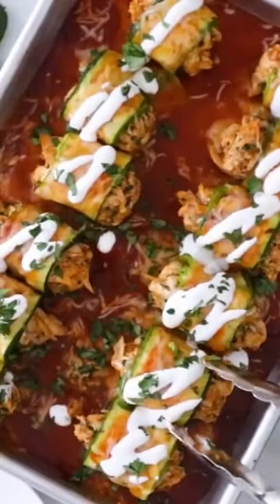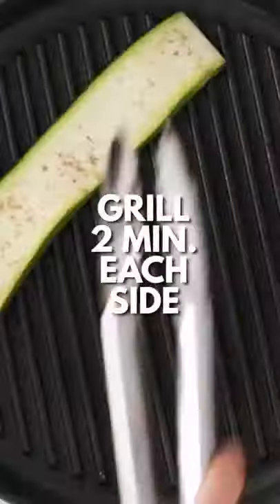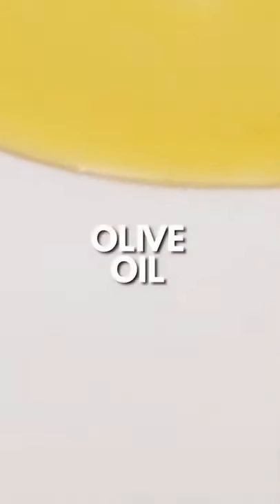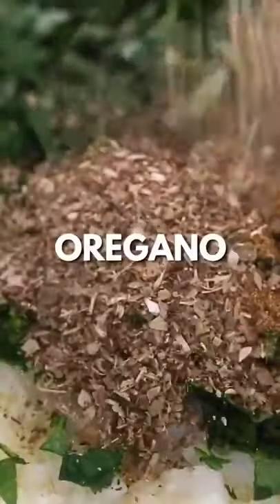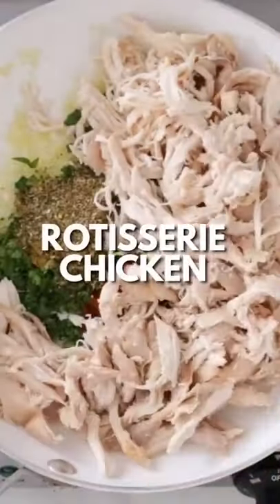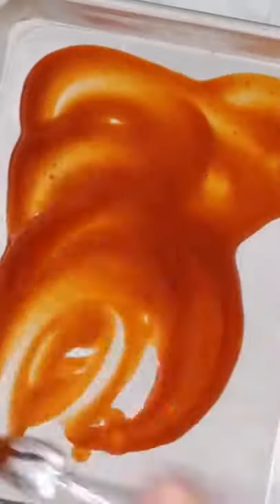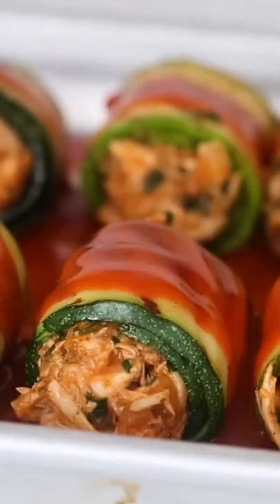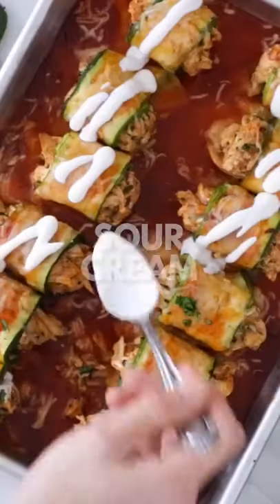Low Carb Zucchini Chicken Enchiladas Sub Plz Health Cluster